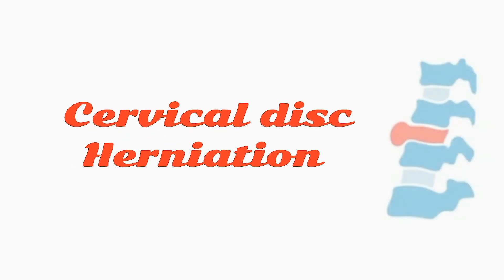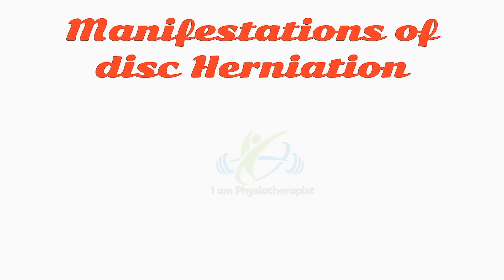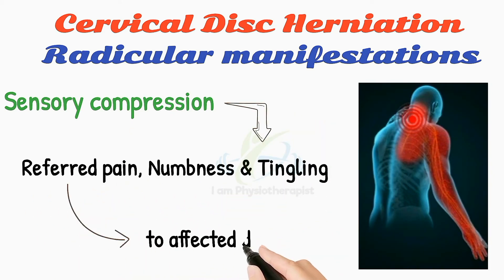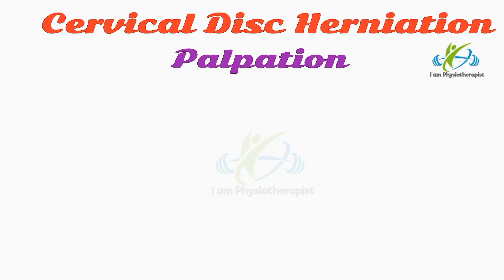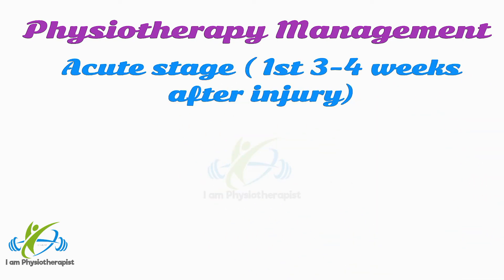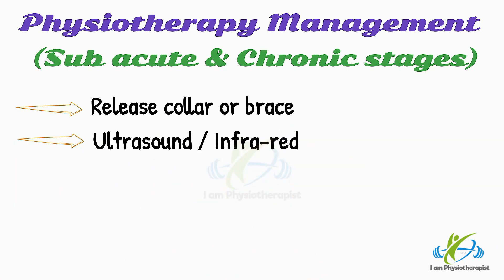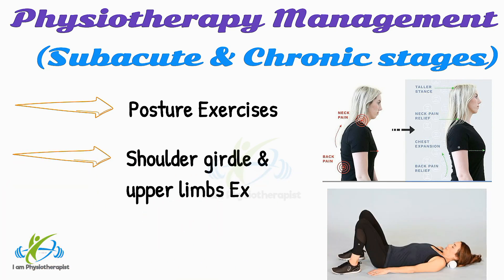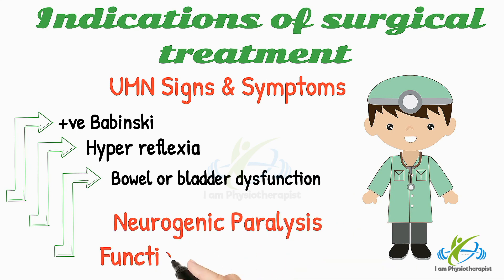Cervical Herniated disc : Physical Therapy | Neck radiculopathy | Physiotherapy Treatment Exercises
Cervical Disc Herniation
▪️ Discription of problem
▪️ Causes
▪️ Examination
▪️ Physiotherapy Management

cervical disc herniation
 physical therapy
 cervical herniated disc
 cervical herniated disc exercises
 best cervical herniated disc exercises
 cervical herniated disc treatment
 herniated disc
 herniated disc exercises
 physical therapy for cervical herniated disc
cervical radiculopathy
cervical radiculopathy treatment
 cervical radiculopathy disc herniation
 neck pain herniated disc
 neck pain disc herniation
cervical spondylosis
 Cervical Disc Herniation Physical Therapy
 cervical spondylosis symptoms
 cervical herniated disc physical therapy
cervical herniated disc physical therapy treatment
cervical herniated disc physiotherapy exercises
 cervical disc herniation causes
cervical disc herniation symptoms
 cervical disc herniation complications
 cervical disc herniation exercises
 cervical disc herniation diagnosis
 cervical disc herniation examination
  cervical disc herniation etiology
 cervical disc herniation treatment guidelines
cervical disc herniation guidelines
 what are the symptoms of cervical disc herniation
neck pain relief
 neck pain causes
 neck pain cure
 neck pain causes and treatment
 neck pain exercises
 physical therapy and rehabilitation
 physical therapy benefits
 physical therapy for herniated disc